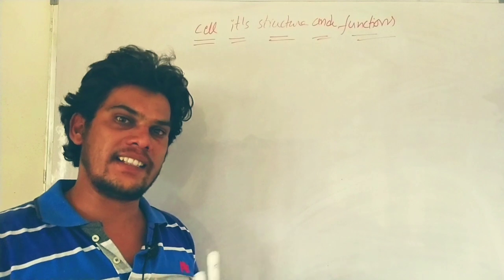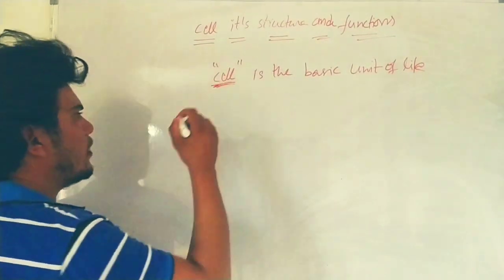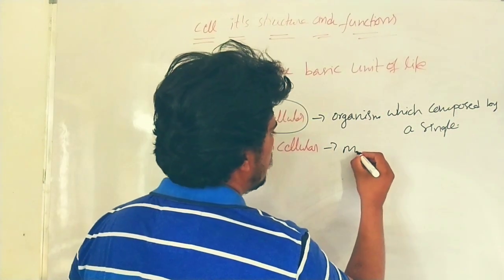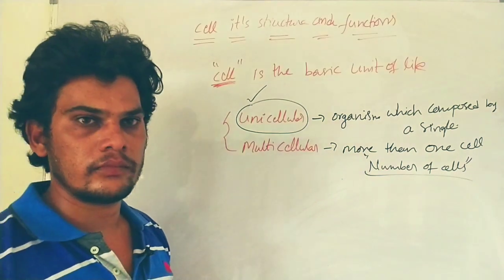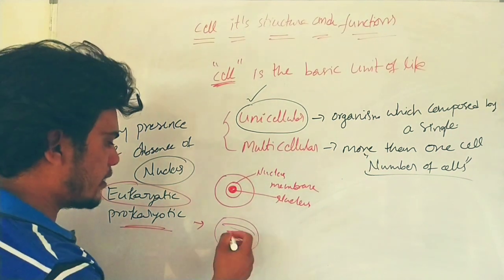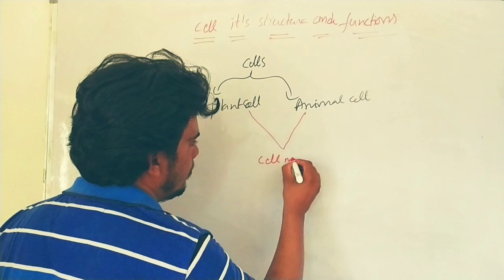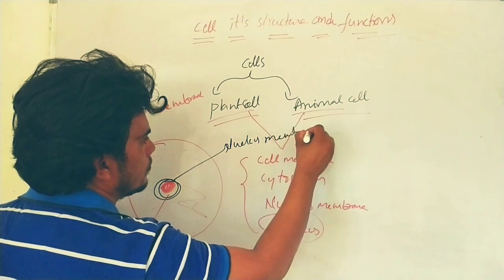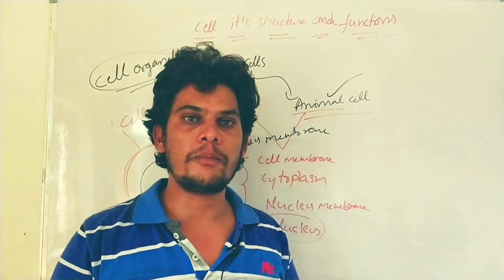9th cell it's structure and functions introduction part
9th  biology chapter cell it's structure and functions introduction part about  unicellular and multicellular, prokaryotic cells and eukaryotic cells explaination by SUJEEV sir